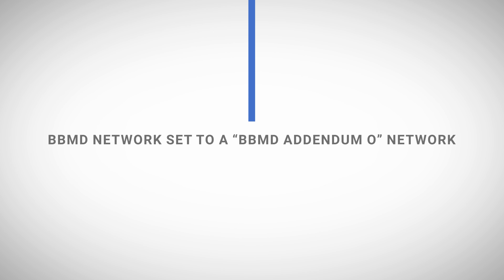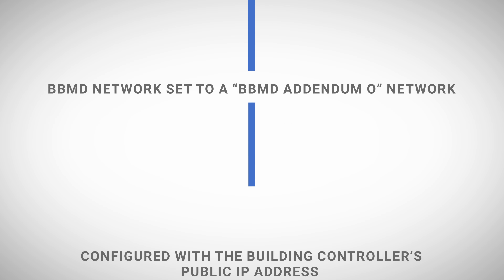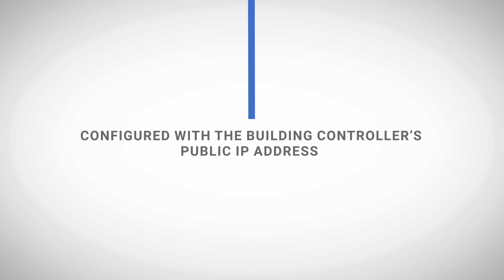KMC Tech Tips: BBMD Addendum O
KMC Controls tech tips are designed to clarify the finer nuances of advanced building control systems.